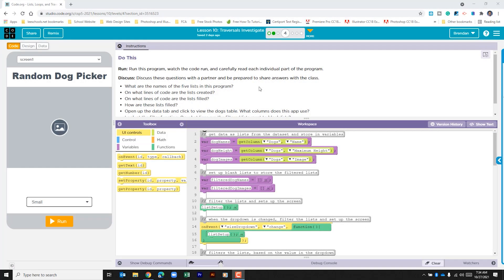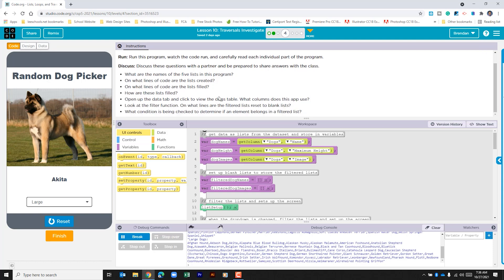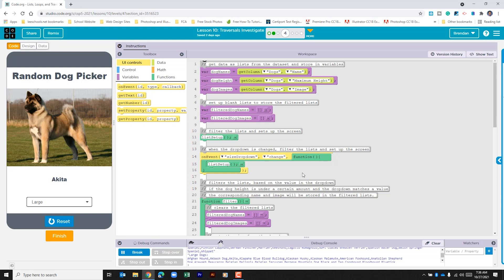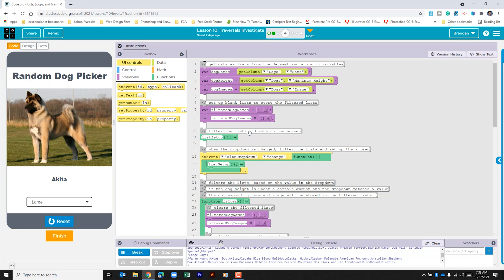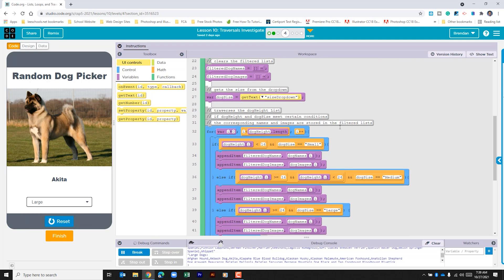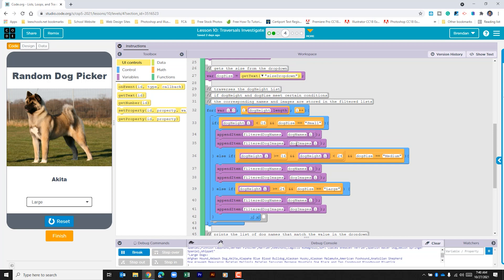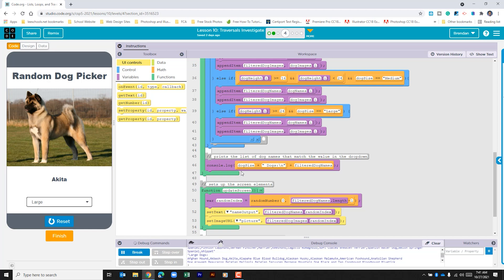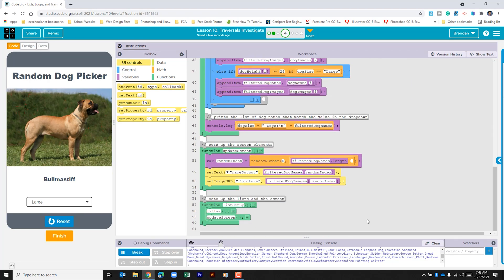Code.org Unit 5 Lesson 10.3 - Random Dog Picker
In today's video, we are looking at Code.org's Unit 5 Lesson 10.3 - Random Dog Picker. This part of the lesson just has us reviewing how the app runs.